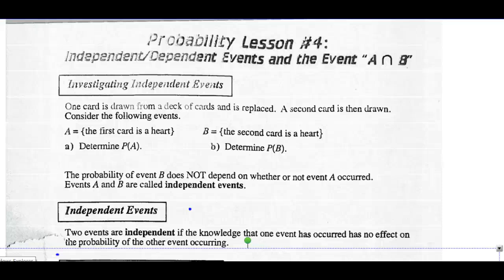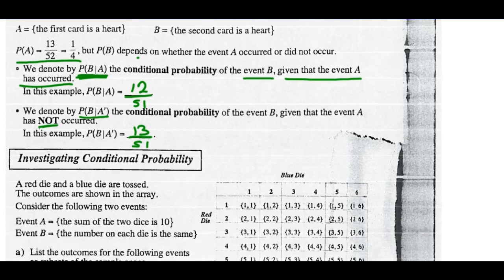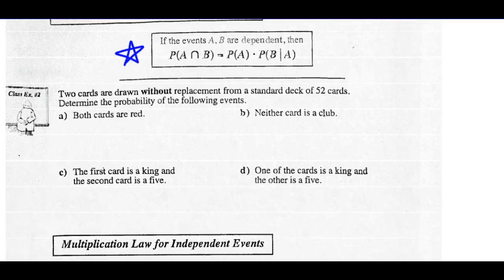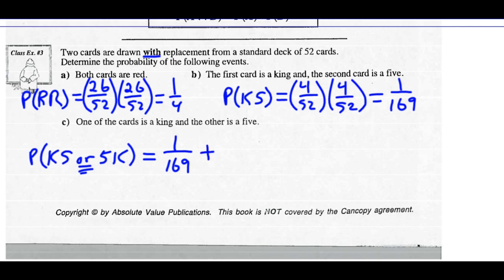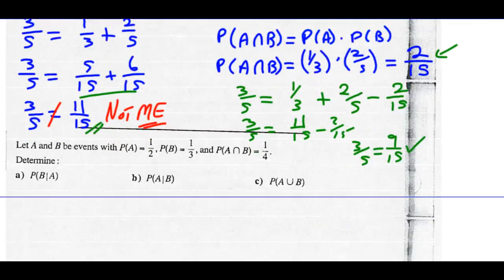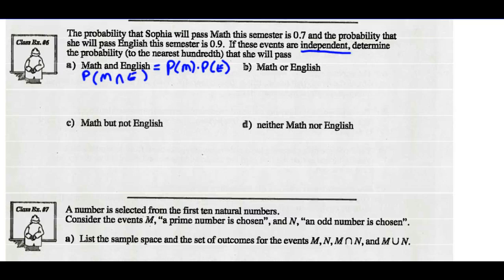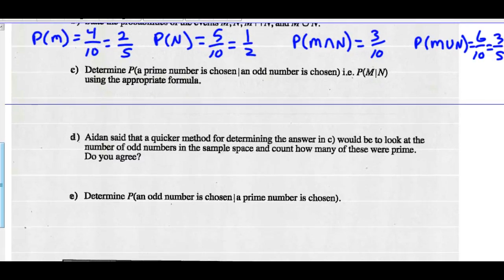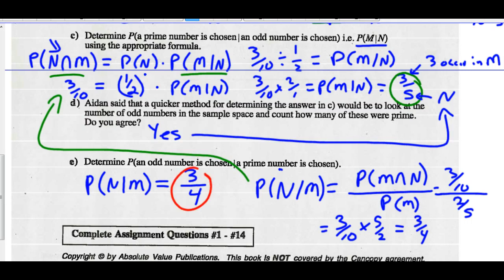Math 30-2 Unit 3 Lesson 4